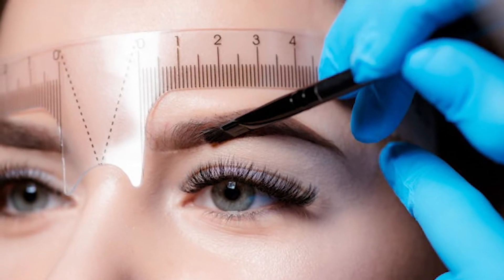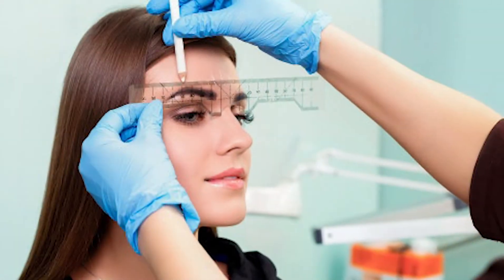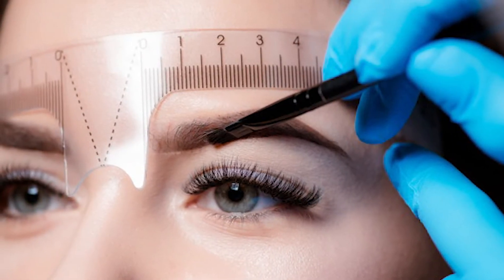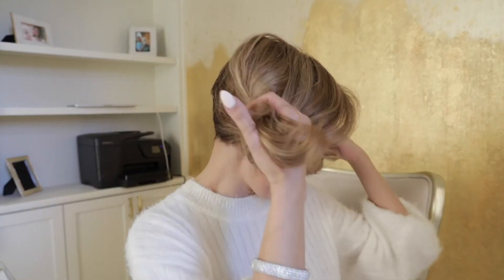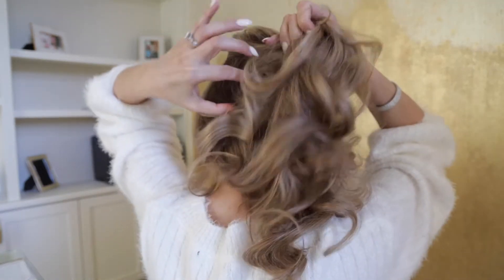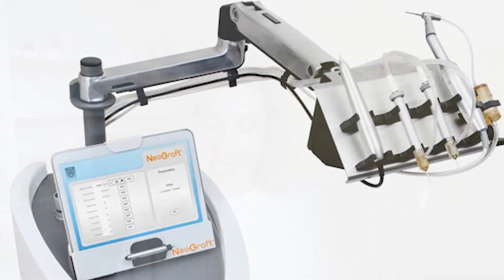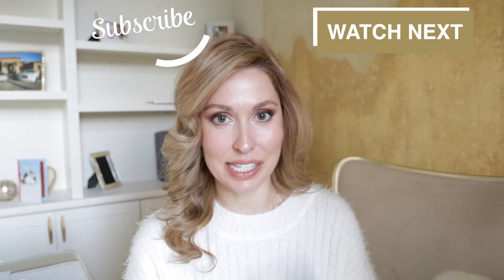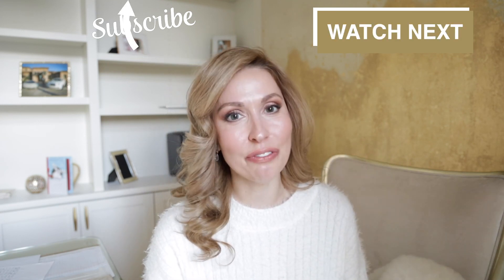I found the solution to PERMANENTLY FULL EYEBROWS! - Hair Transplant for Eyebrows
Hair transplant for eyebrows seemed like such an odd thing when I first learned about it but it turned out give me natural looking full eyebrows for ever and it was the easiest procedure I ever had done to myself.

❤️ Kevin Murphy Young Again Oil
❤️ Mebco Hair Comb